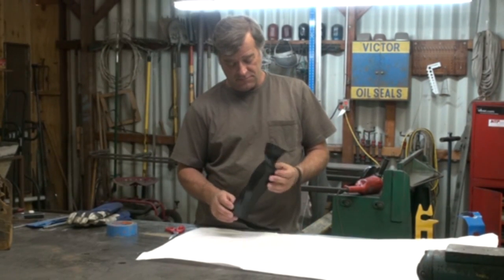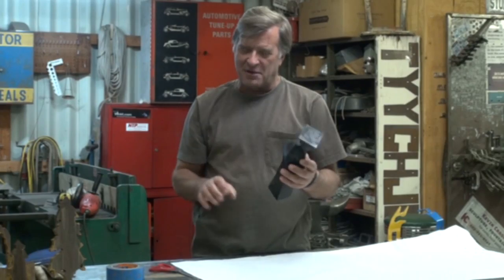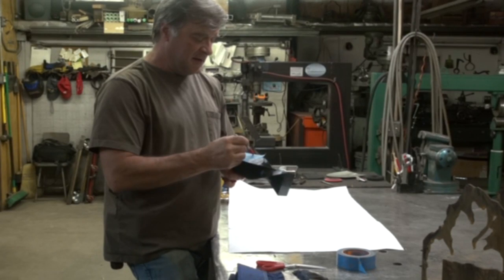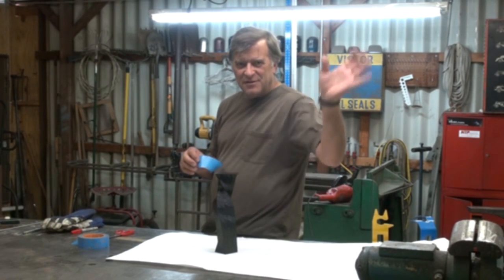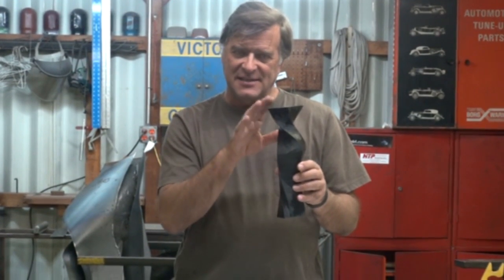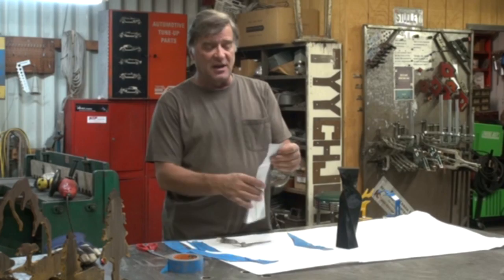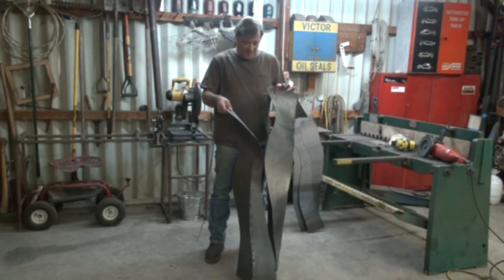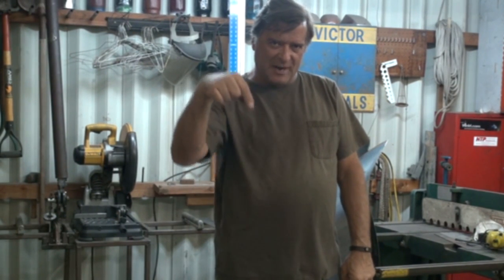How to Scale Up a Sculpture - Kevin Caron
- Artist Kevin Caron shows how to go from a model to a full-size sculpture, and as usual, he "cheats" .

In the beginning of this how-to video, Caron is looking at a maquette, or model, of a sculpture he created with a 3-D printer. He had designed the sculpture in his CAD (computer-aided design) computer program, then printed it using a 3-D printer. That's great if you only want the sculpture about a foot tall, but he'd like to make it bigger.

So how do you scale up a design to create a full-size sculpture? How do you translate the curves, the humps, the twists to a piece of steel so you'll have the right amount of metal? Caron says, "I'll cheat!"

He takes some blue painter's tape, which sticks but will pull up and not leave residue, and fills in each side of the sculpture, following the seams, or edges, marking them with a marker. He shows how he folds the tape over the sides and stretches it as needed to get it to follow the sculpture's contours, making it fit the curves as closely as possible.

Next, he takes some newsprint he bought from a newspaper that discards its end rolls. He lays down his tape pattern on the paper and cuts them out on the lines to get his pattern. Caron then shows us that he's already done that for each side of this sculpture, and shows us the particular piece he'd been working on as an example. Now he has his shapes for the pieces of metal and therefore for a sculpture the size of his model.

But how do you scale it up?

Caron shows how he uses a compass that can hold a carpenter pencil or soapstone (the latter for metal) to follow the edge of the small pieces. You go out as far as the compass will accommodate, then lay it out on a larger sheet of paper and scale it up to the next size. On your final pass with the compass, you can create your larger size right onto the steel.

Caron notes that there are other tools for doing this, but he doesn't have them. You can also scale up forms in the computer if you have the right software, printing out on paper sections that you can piece together.

He then shows a 4-foot-tall version of the sculpture that he is working on that started from the small pattern pieces.